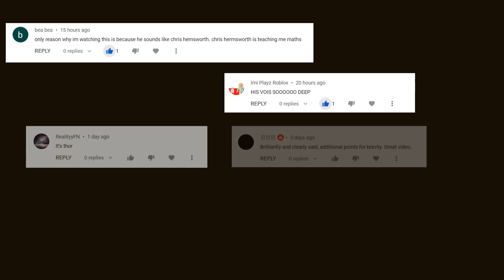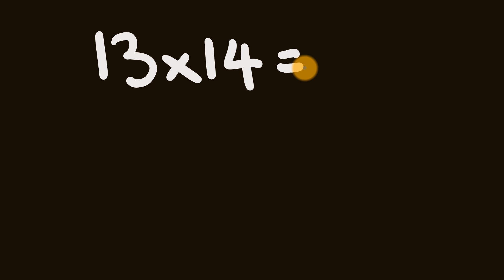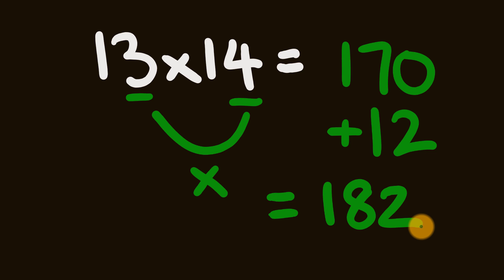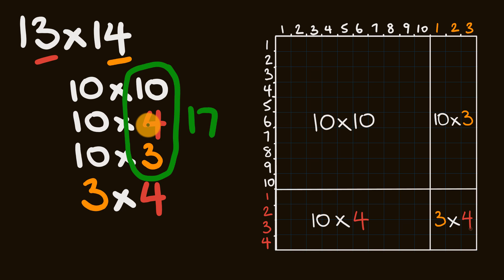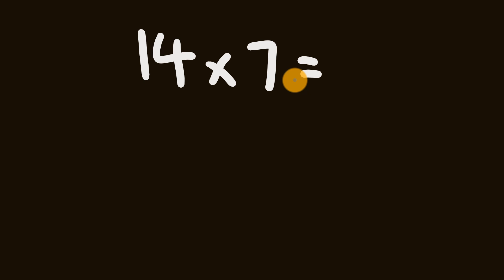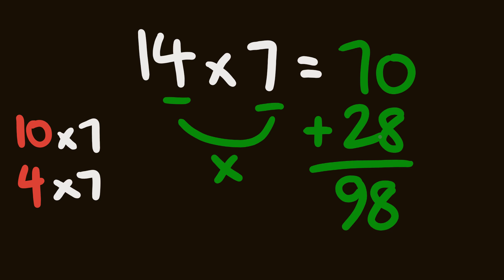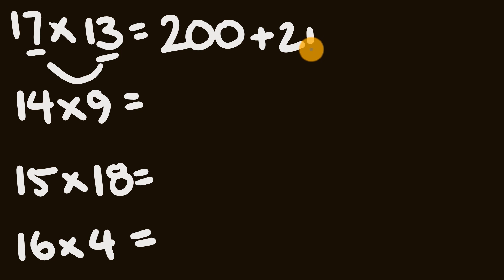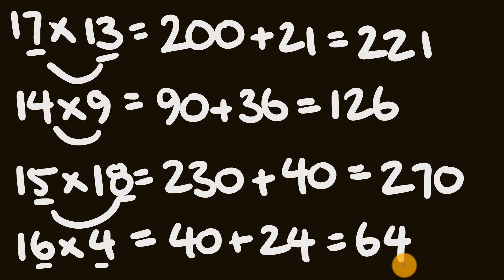Master your Times Tables (10-20x) in 5 minutes - Easy Math Trick!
This is the easiest way to learn your times tables from 10 to 20 is to use this shortcut.
What's more there is an easy visual explanation WHY this works!
On beyond Zebra!